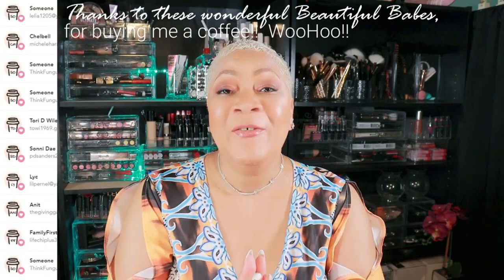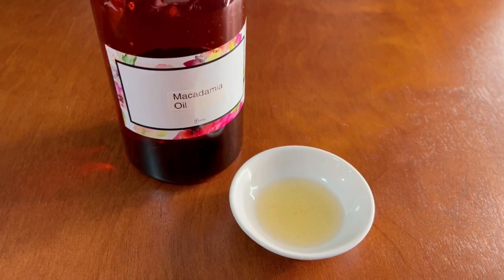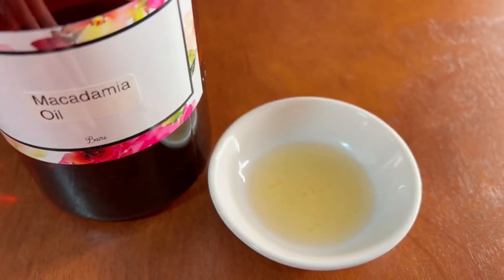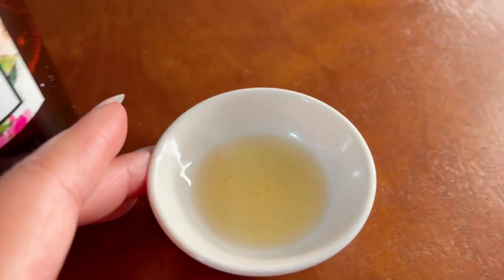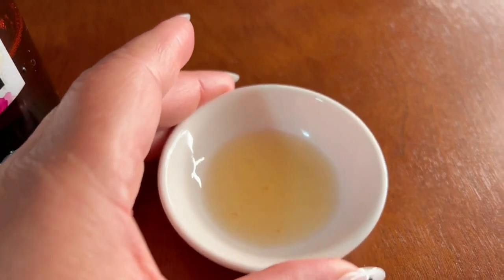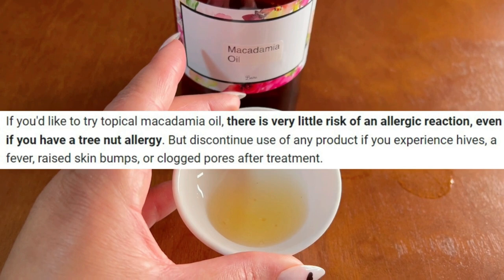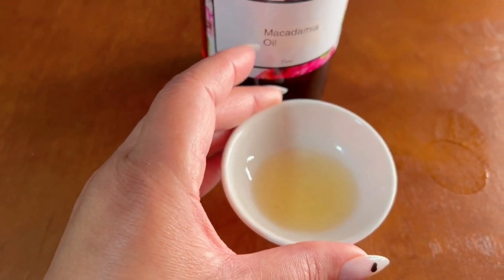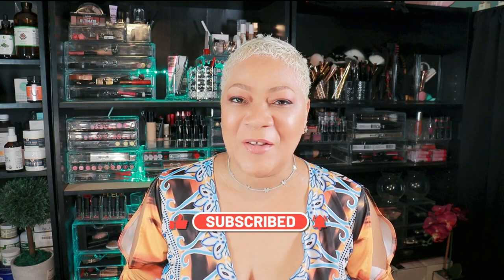Unlock Youthful Skin & Culinary Delights with Macadamia Oil ~ Beauty & Health Benefits Revealed!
MACADAMIA OIL

❤️Loving my content and want to show your appreciation? I’m truly flattered!
 allows you to make a single donation or you can become a monthly supporter! ⭐️

Thank you for the support!

SHOP DRESSIN ✨Use my share ID: 0YTt0clG
When you register on DRESSIN website and  place your first purchase，you will get a $6 reward. If you order through the App, you will get an $8 reward after your first purchase!

The Minis - Set of 2 - Glass Sippy Cup for Toddlers - 5oz | Spill-Proof | Silicone Straw | Mint Green & Indigo Purple | Liquids Never Touch Plastic

Set of 2 - Glass Sippy Cup for toddlers/The Mama Bear cup / 8oz / Super strong glass/Protective silicone sleeve/Leakproof Straw (Large) (5oz - Set of 2)

Ivellow Waffle Weave Duvet Cover Set 100% Cotton Duvet Cover King Textured Grey Duvet Cover Cozy Soft Breathable King Duvet Cover Skin-Friendly Luxury Comforter Cover Bedding Set All Season 104"x90" 10% off code MIFAZ8G9

Voomvaya Luxalift 5-in-1 Skin Rejuvenation Device
**This device was gifted to me for my honest review.

SHOP MORE ITEMS: The Ayurveda Experience gifted me the Balaayah Black Gram Bright Body Booster

Exciting news! I'm delighted to share my collaboration with Banish, bringing you an exclusive discount! Hurry, this offer is only valid for a limited time! Happy shopping!